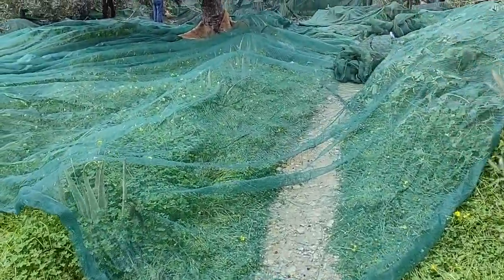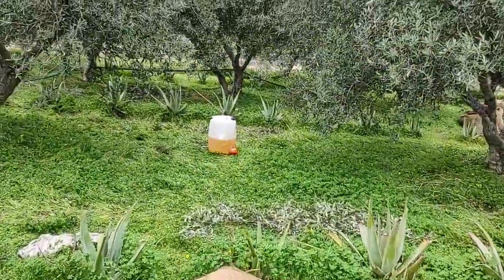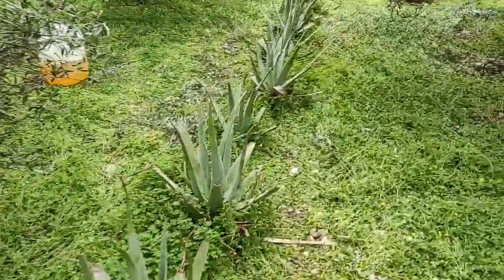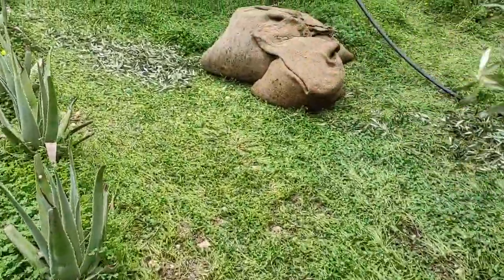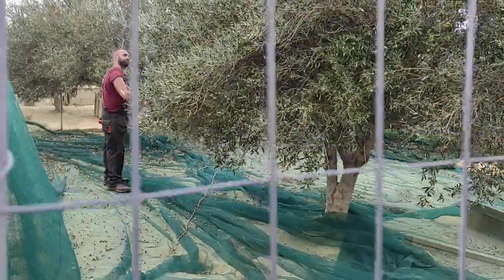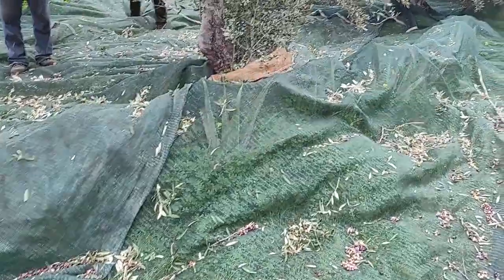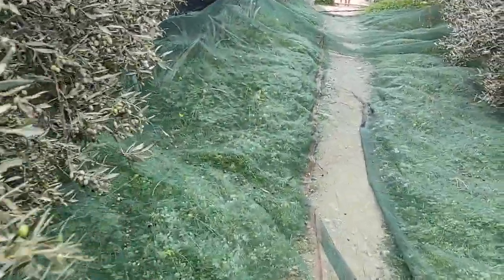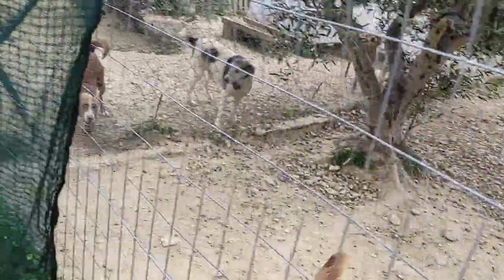Jutta Shelter's Olive Harvest 9th January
OLIVES HARVEST MEAN AN EXCITING DAY FOR THE ANIMALS
Ioannis uses this delicious pure olive oil to cook for both himself and in small amounts for the dogs and cats fresh food.

💰 Bank Account information:
Bank Name: Piraeus Bank
Name: Filozoikos Sillogos Ierapetras
IBAN: GR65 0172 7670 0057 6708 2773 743
BIC: PIRBGRAA

💰 Via Teaming.net - (only available to European countries and the UK)

❗️Please note that Jutta Shelter can only accept packages arriving from countries within the European Union. Any packages arriving from the UK, USA or non-European Union countries are subject to import fees that Jutta needs to pay.

Jutta Shelter's Address:
JUTTA SHELTER
PITIKAKIS IOANNIS
MPRAMIANA
TK 72200 IERAPETRA

Jutta Animal Shelter works on a voluntary basis, we do not receive state resources.
Both this YouTube page and Jutta's Facebook pages are maintained entirely by volunteers.